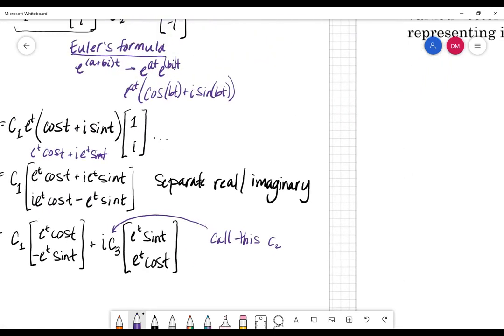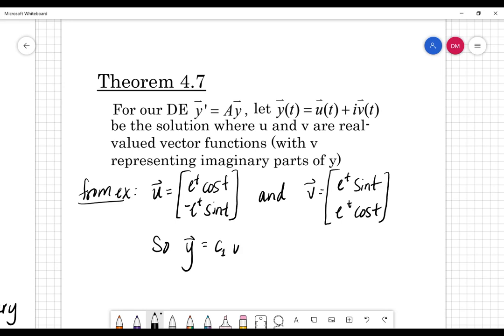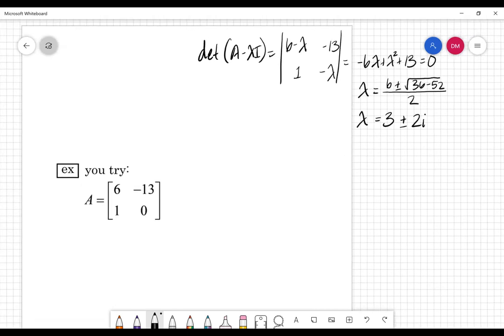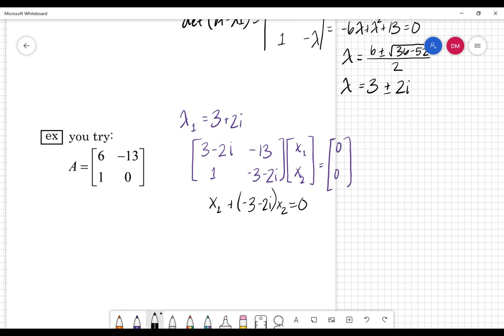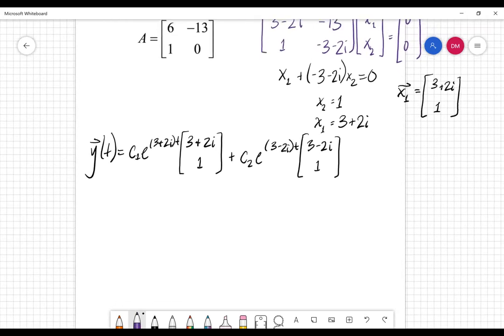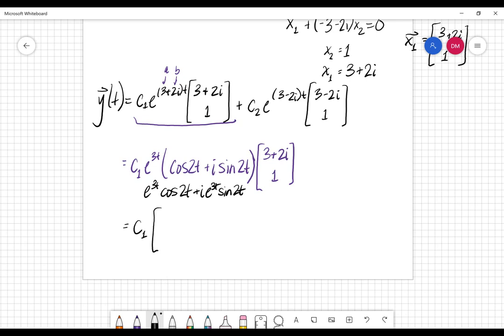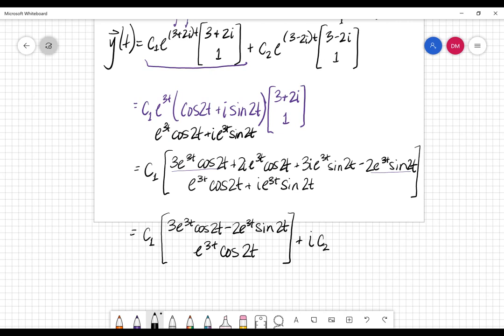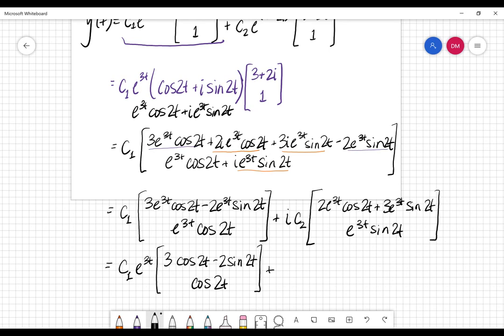4.6 Complex Eigenvalues part2